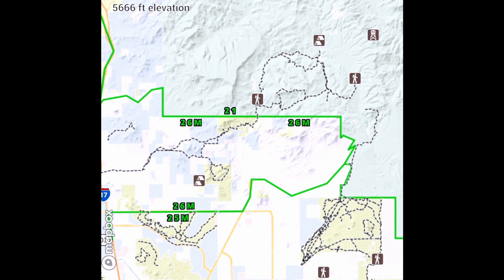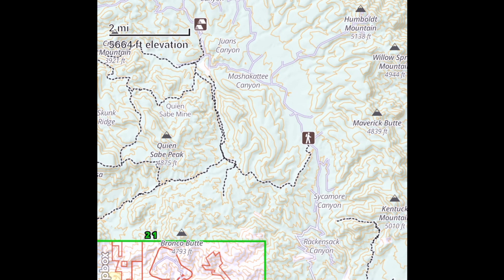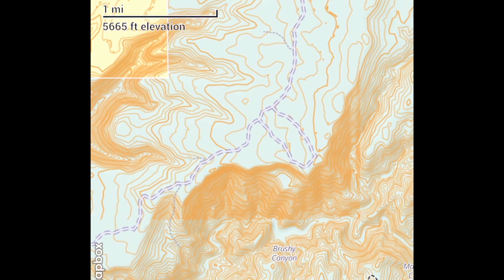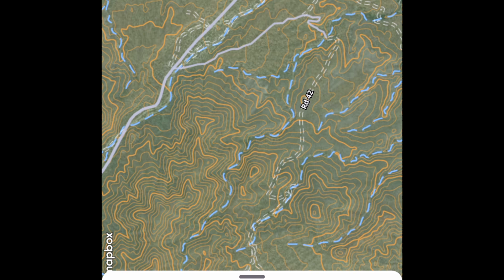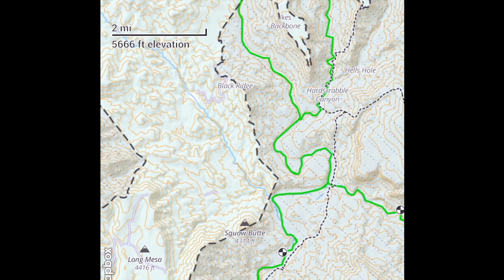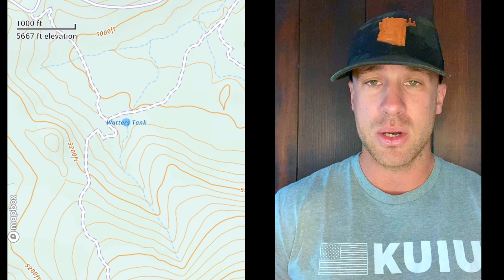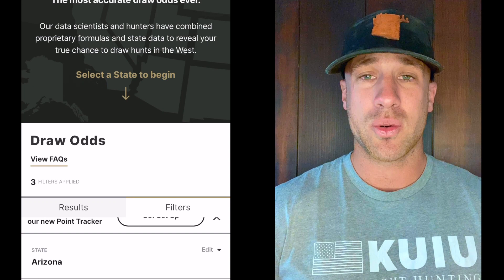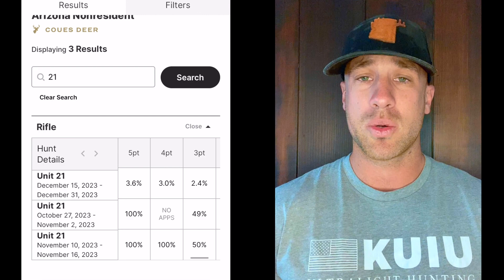Arizona Mule Deer Hunting & Coues Deer Unit 21| Draw Odds | Hunting Spots